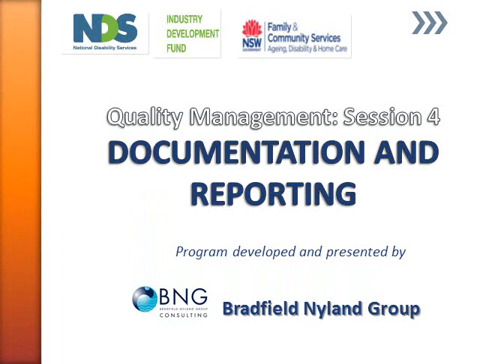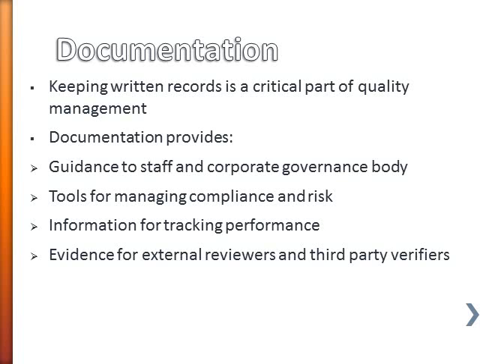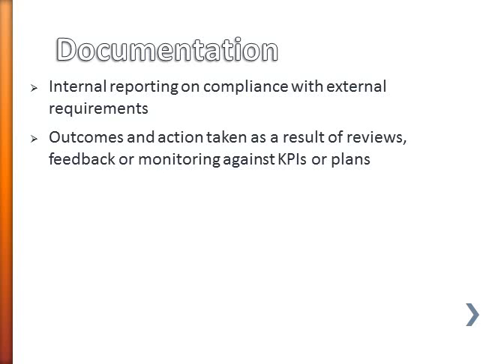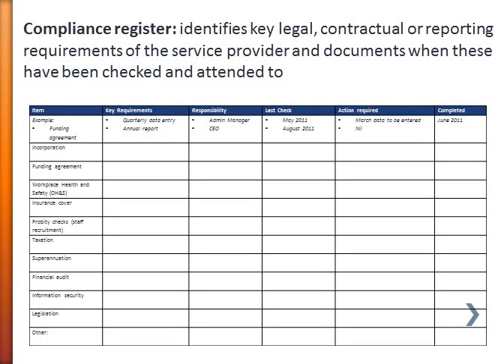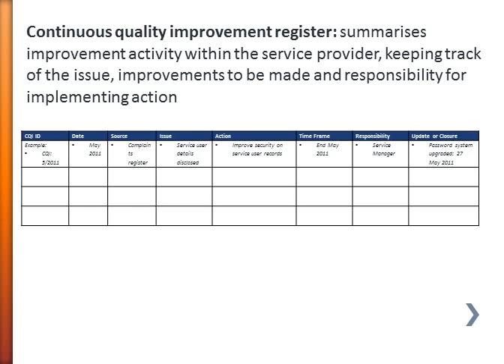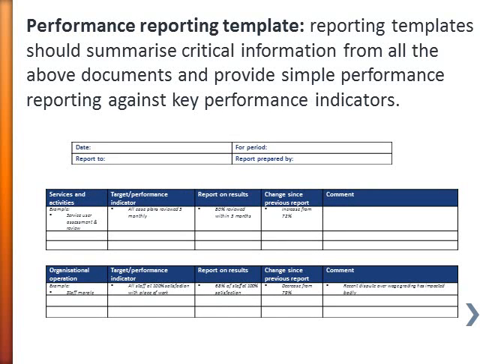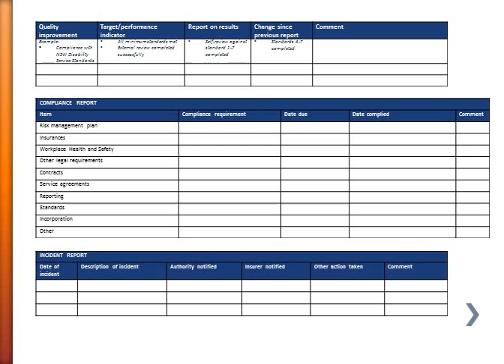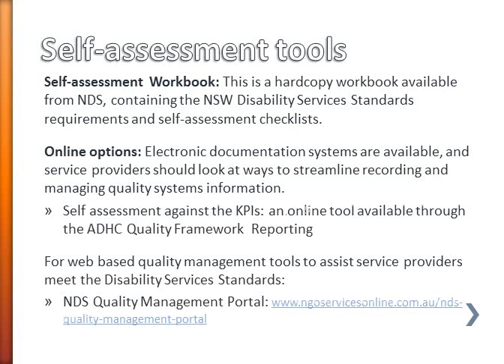Quality Management Program 2014 Recorded Session 4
Session 4 of 4 Quality Management Program 2014